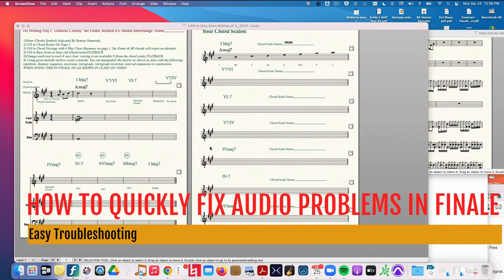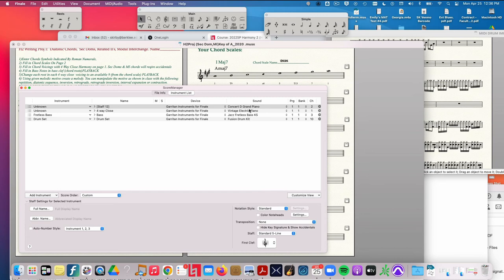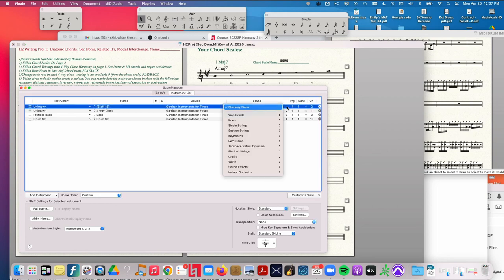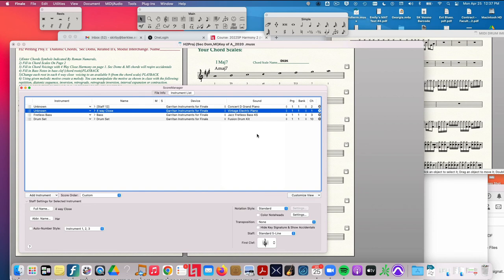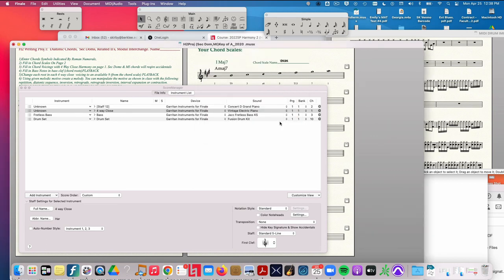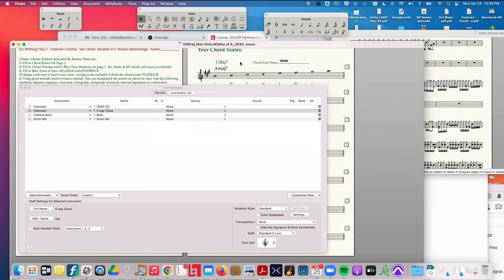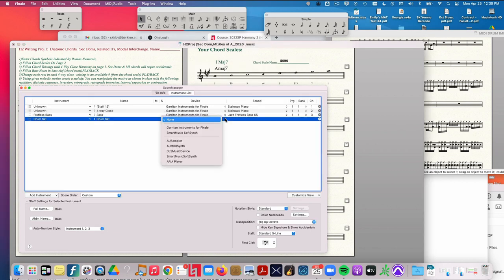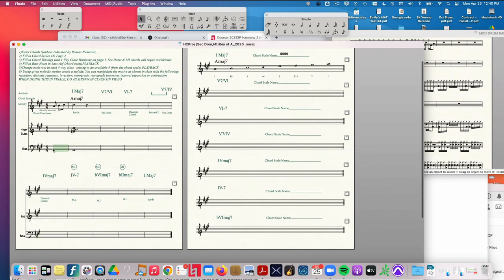Quick Fixes for Audio Playback in Finale